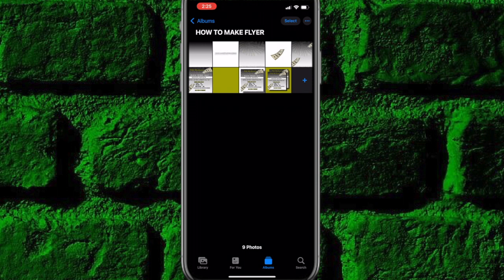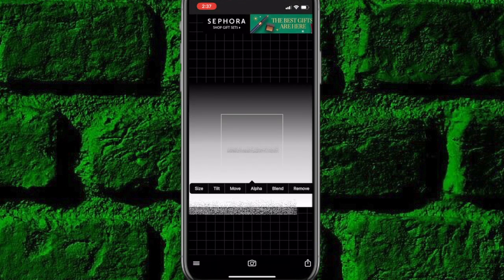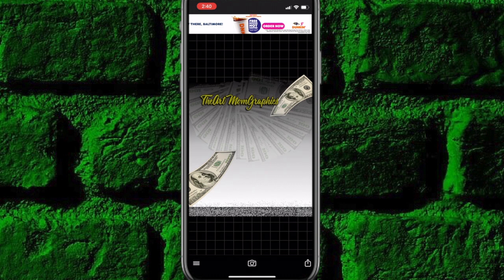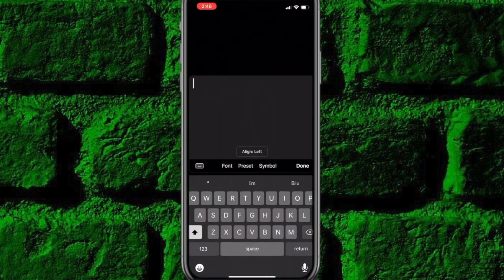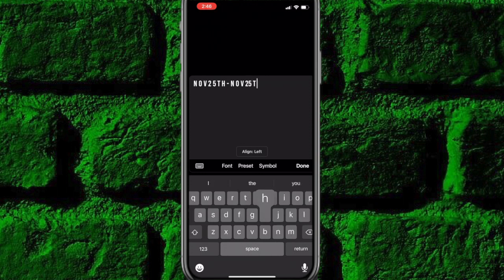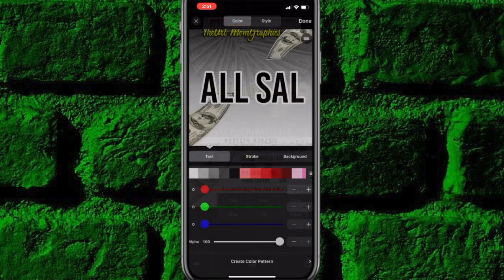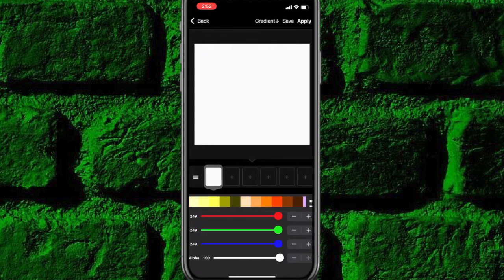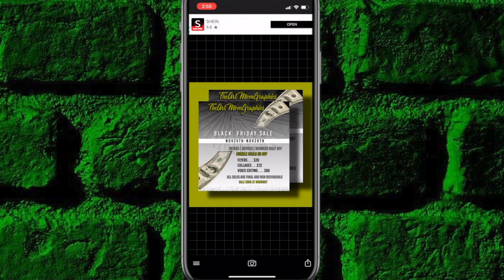HOW TO MAKE A FLYER ON IPHONE USING FREE APPS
HOW TO MAKE A FLYER ON PHONE USING FREE APPS